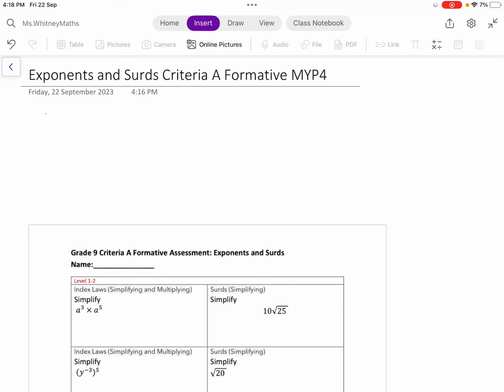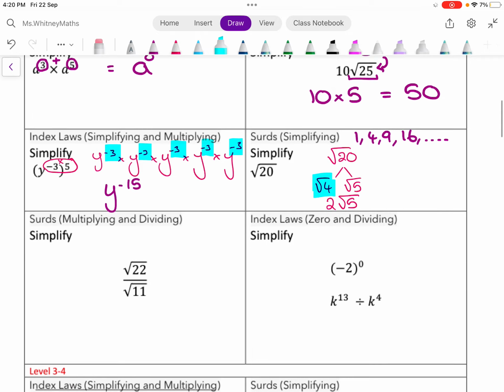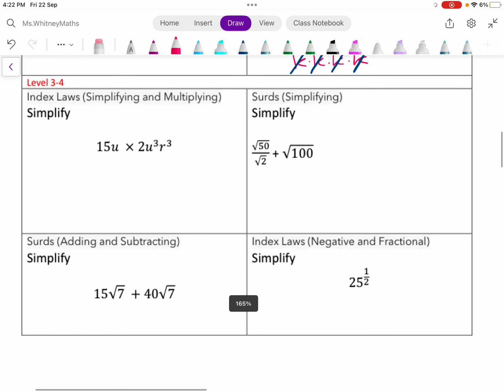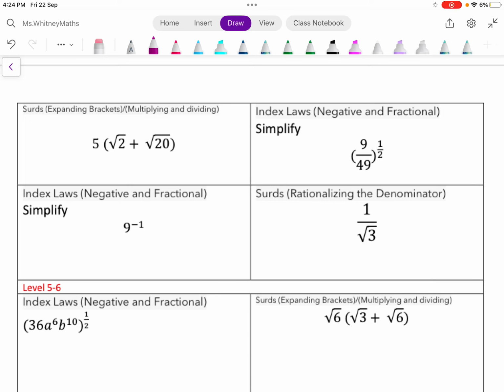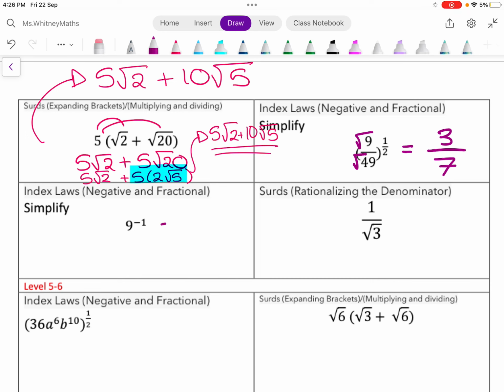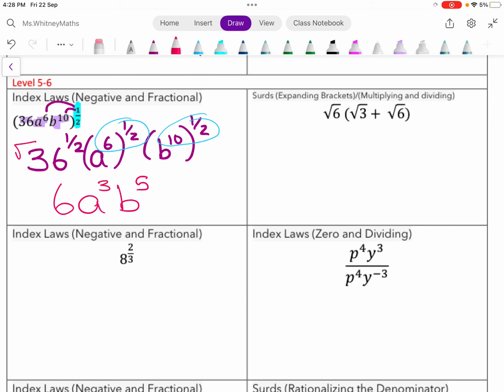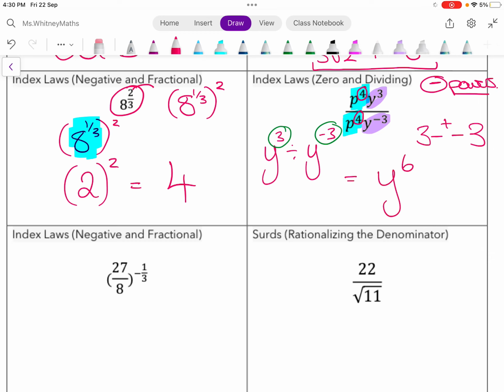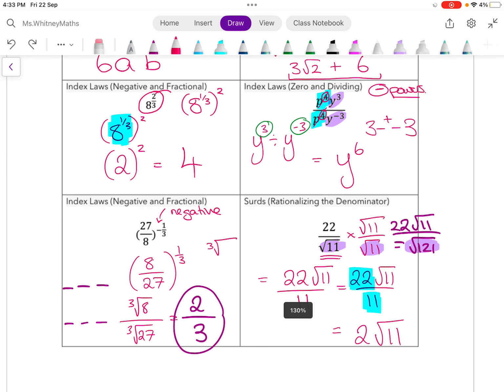Formative Recap of Exponents and Surds (MYP4/Year 9)